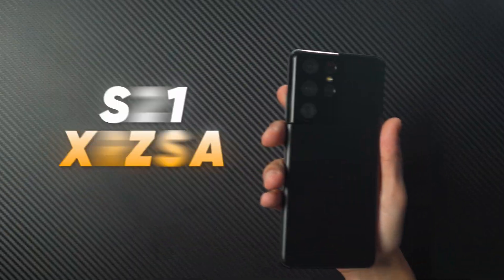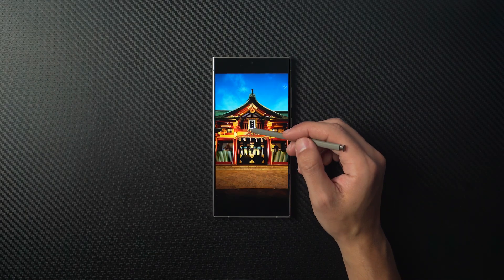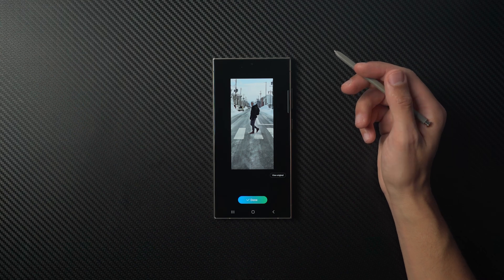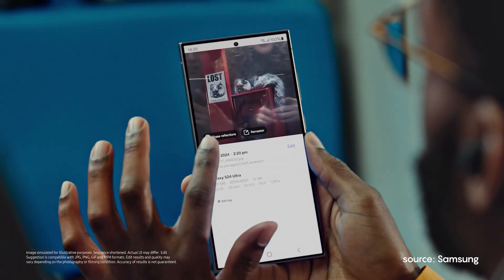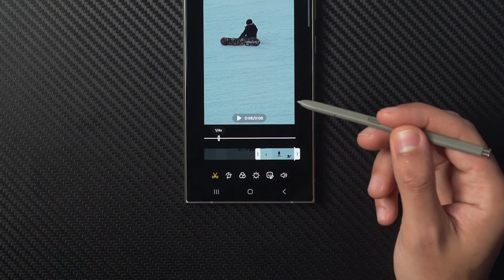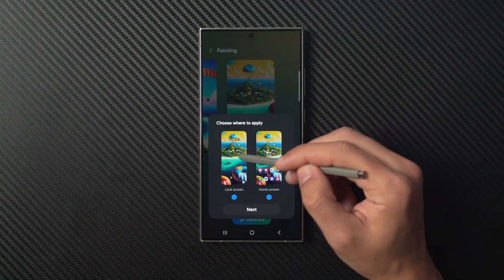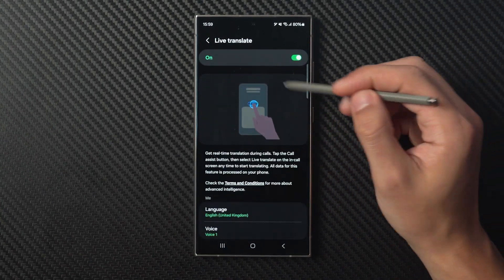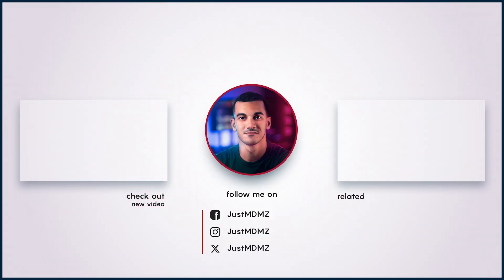How To Use Galaxy AI | Samsung S24 Ultra Tutorial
In this video we dive into the innovative AI features of the Samsung Galaxy S24 Ultra and learn how to use them, including automatic photo enhancements, generative edits,  instant AI slow-motion, and more features as part of Android One UI

⏲ Chapters:
0:00 Samsung S21Ultra vs S24 Ultra
0:15 S24 Ultra: Camera Quality
0:29 In this video...
0:49 Tutorial starts here
1:00 How to use Edit Suggestion
1:32 How to use Generative Edit
3:03 How to Erase Reflections
3:36 How to use Instant Slow Motion
4:29 How to Generate AI Wallpapers
5:25 How to use Circle to Search
5:47 More Galaxy AI features
6:29 Stable Diffusion on Mobile?

🎤 My Microphone: